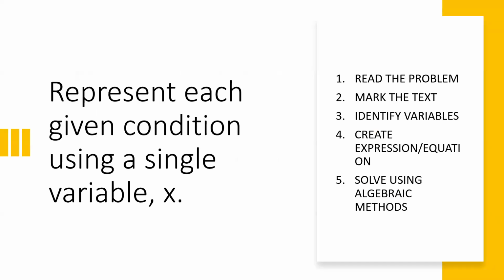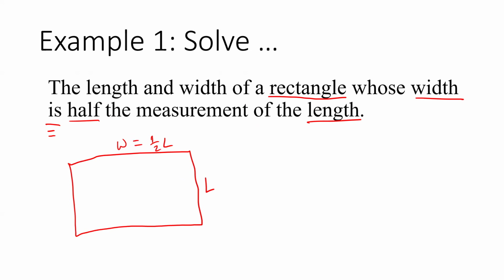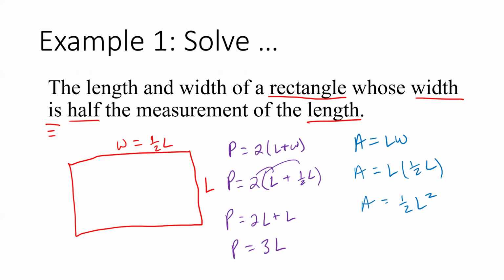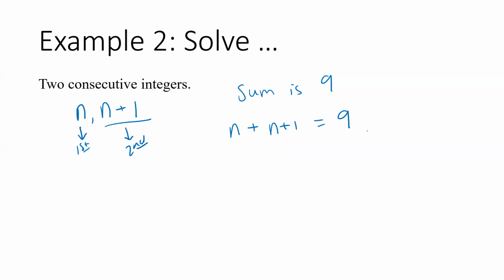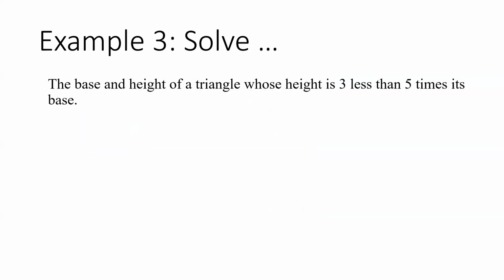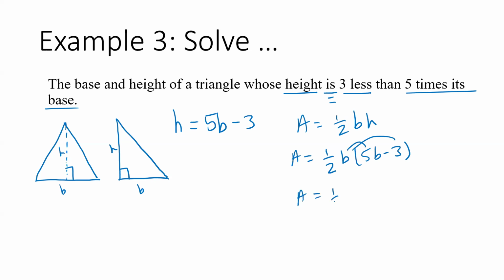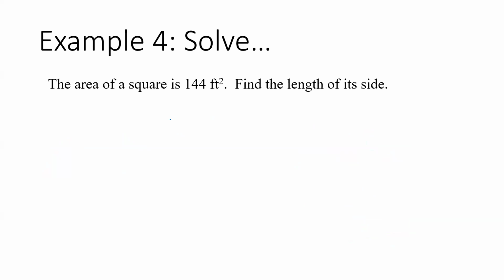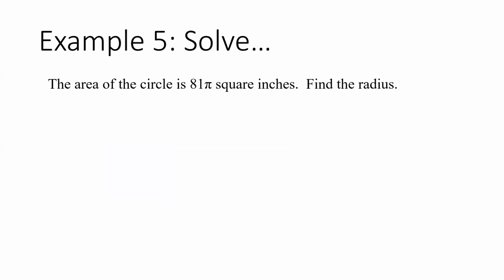3B.6 Quadratic Equations and Problem Solving pt. 1